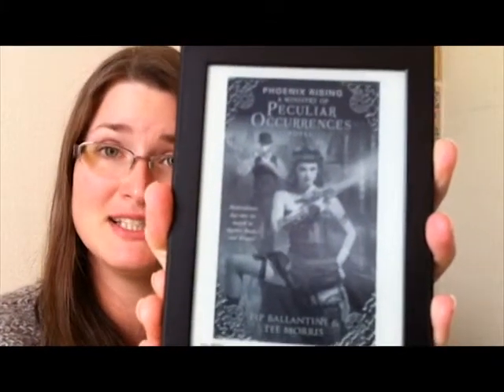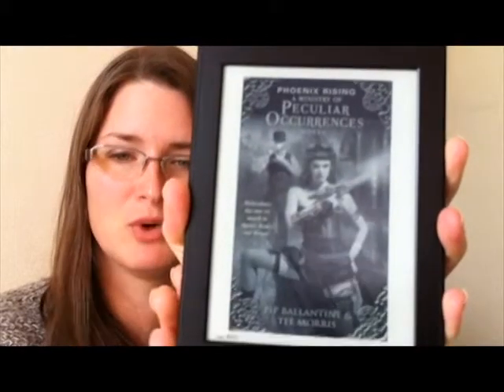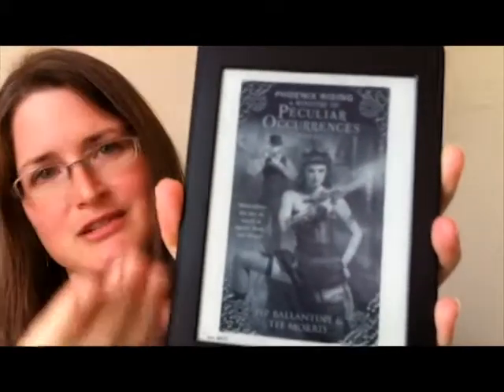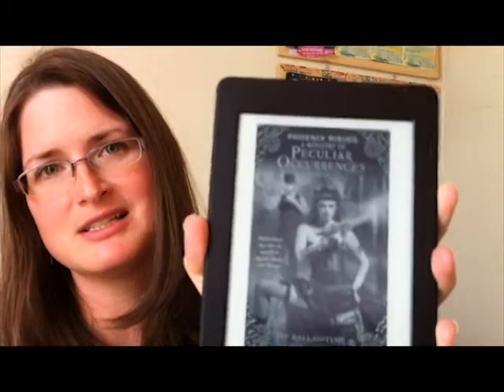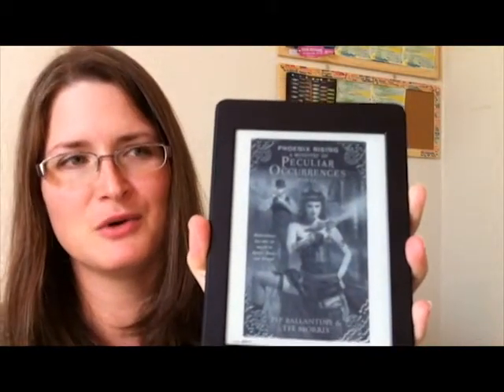Book Review | Phoenix Rising by Ballantine & Morris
Review of steampunk novel Phoenix Rising:The Ministry of Peculiar Occurences by Pip Ballantine and Tee Morris.